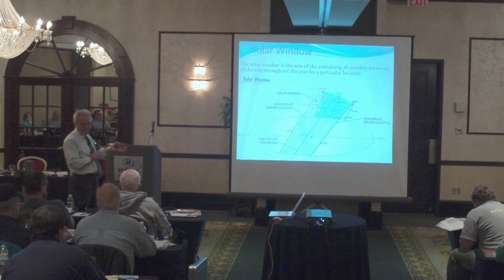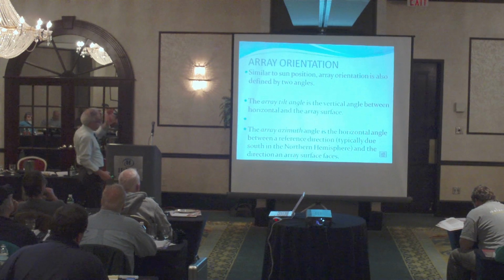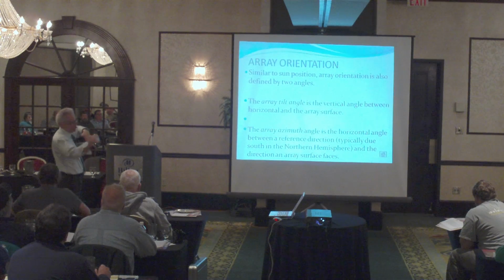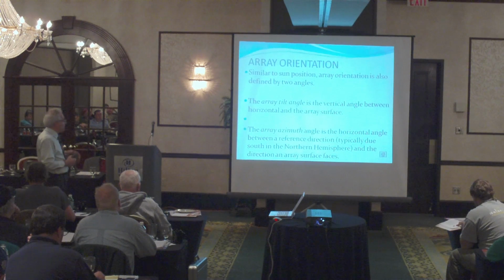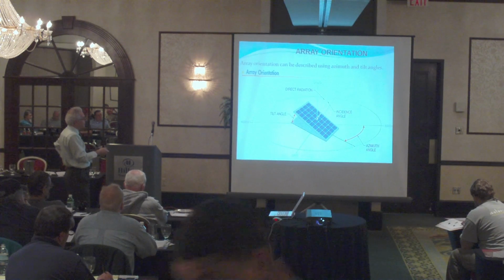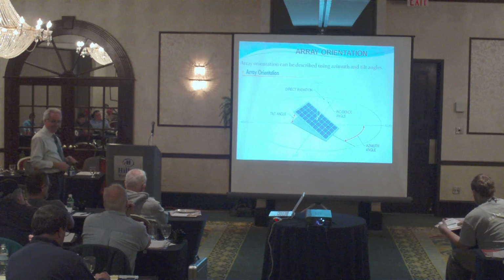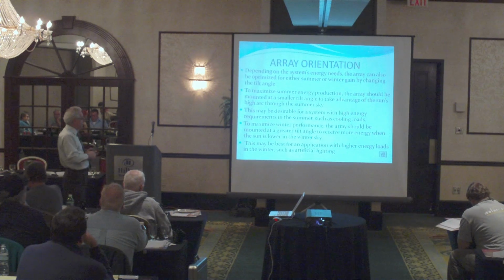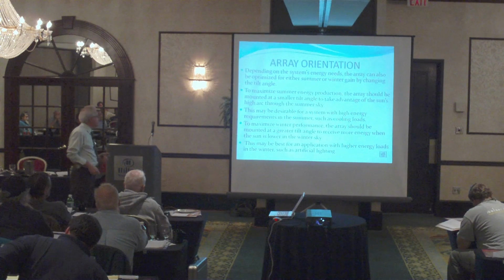Solar Certification Class #2 Part #16